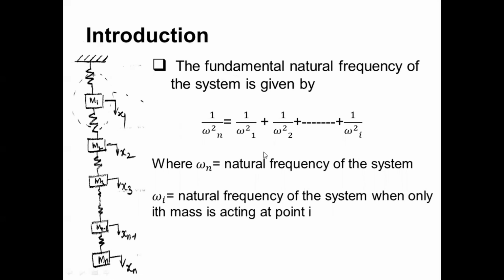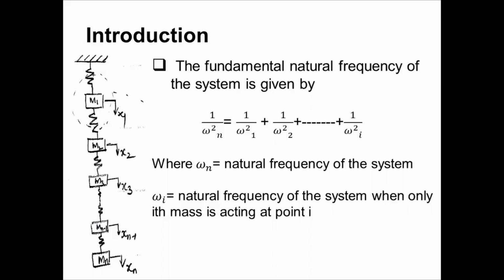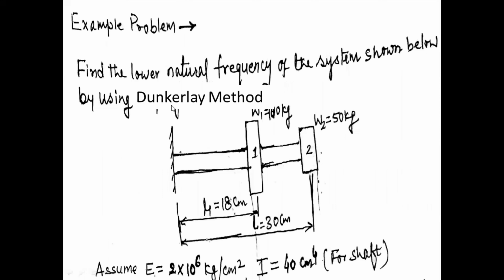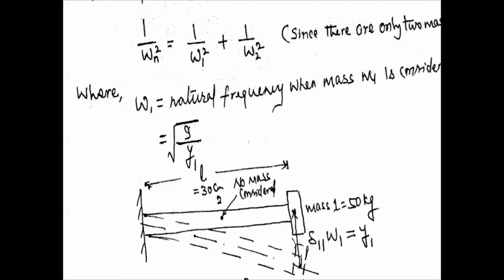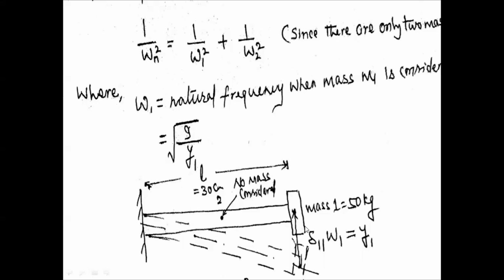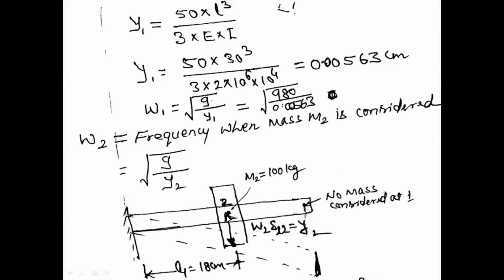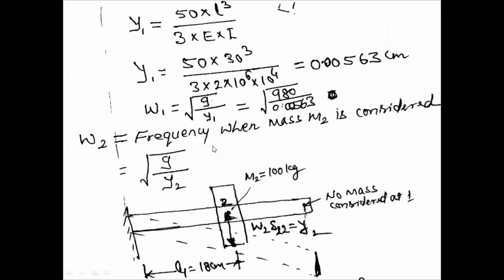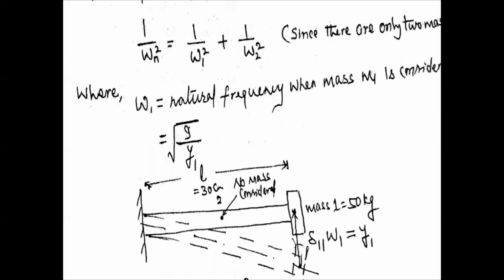Multi degree Freedom System || PART 2 || NUMERICAL METHOD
DUNKERLEY'S METHOD